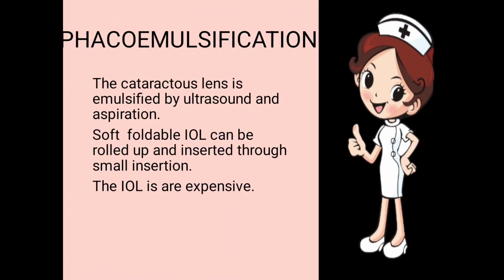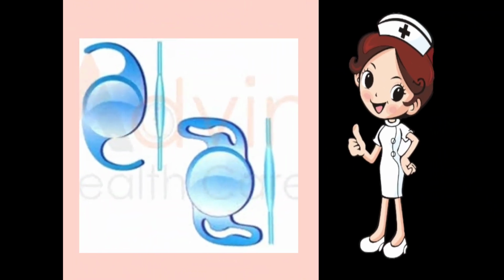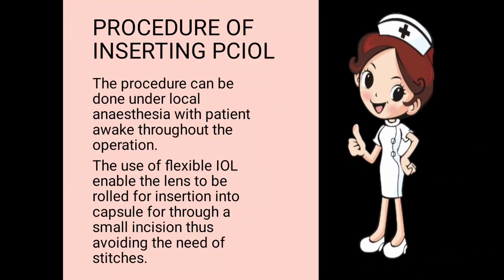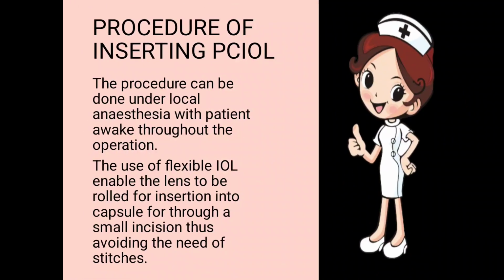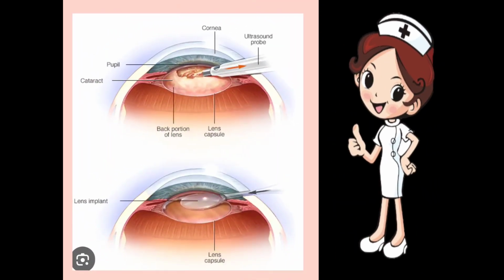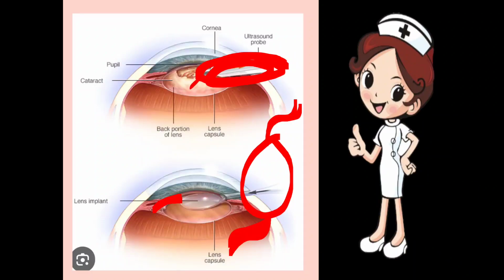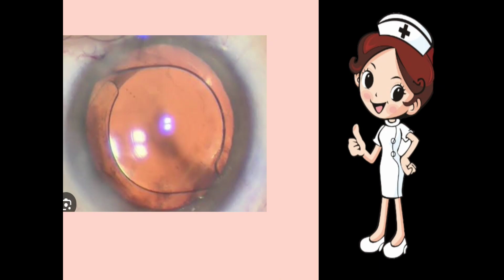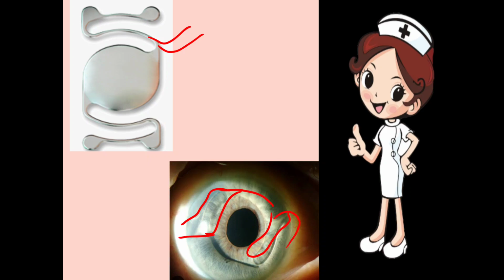CATARACT-6 [Surgical Procedure]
This video gives an easy explanation about two types of cataract surgeries
Phacoemulsification
SICS(Small Incision Cataract Surgery)
PCIOL(Posterior Chamber Intra Ocular Lens)
ACIOL(Anterior Chamber Intra Ocular Lens)